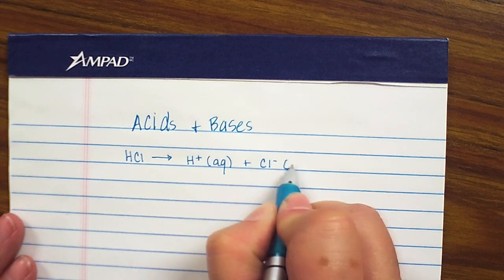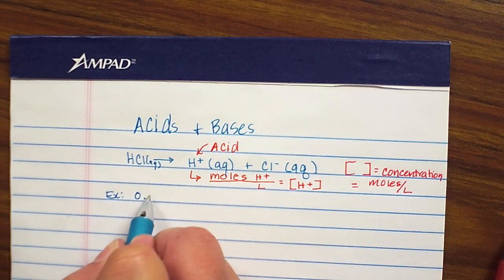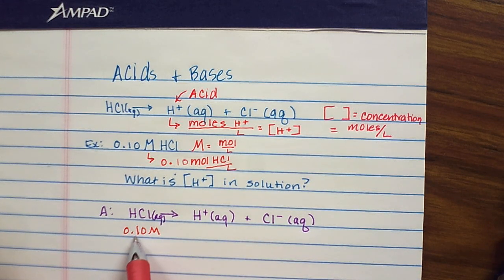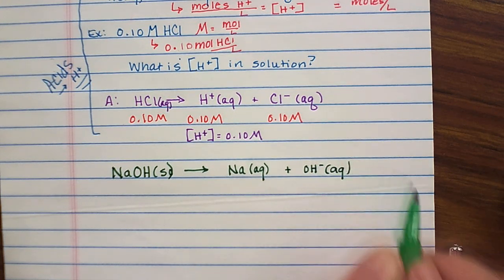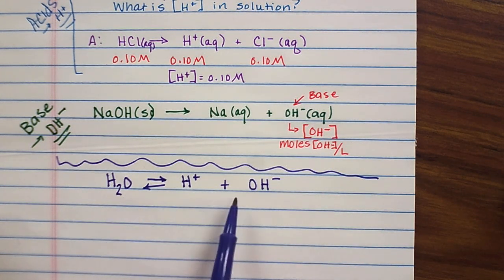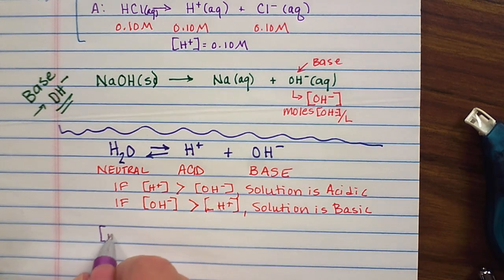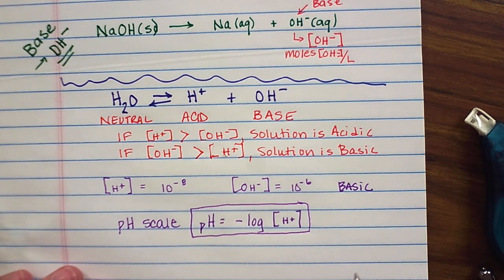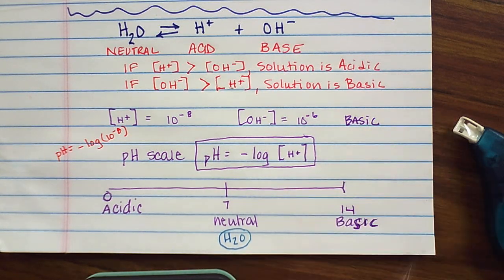Acids and Bases